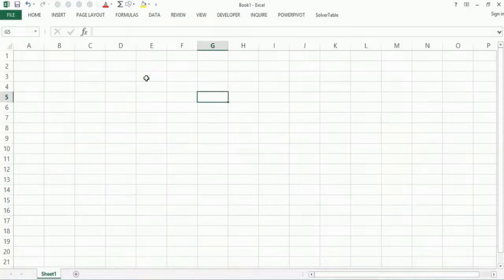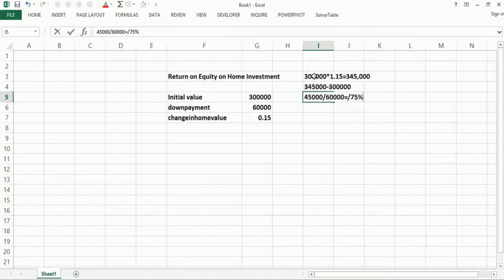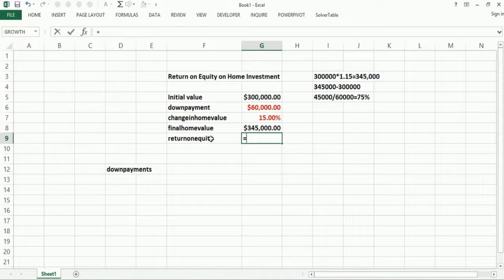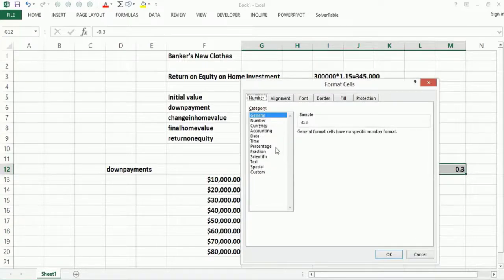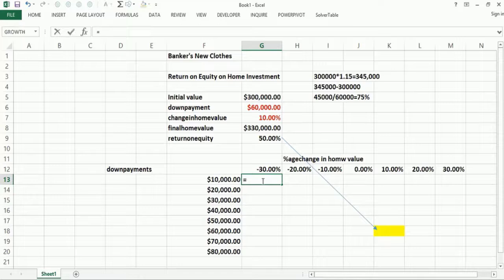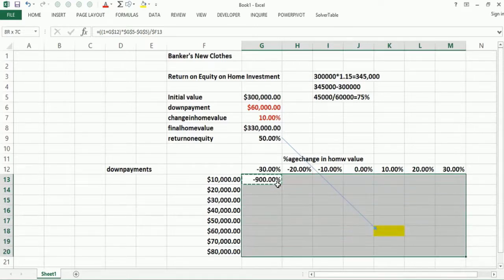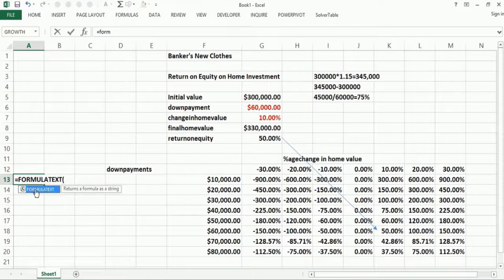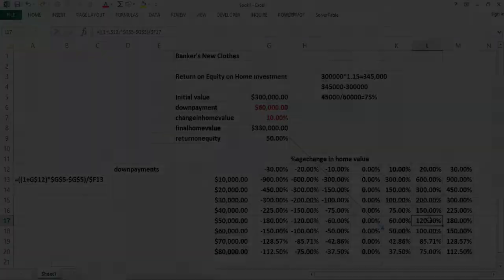Calculating The Return On Equity In Excel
Harvard asked him to create their course and Microsoft asked him to write their book. In this video, Dr. Winston discusses how to calculate the return on equity in Excel. Return on equity is a percentage of return on a real estate investment property as related to the equity in the property.

To follow along to this video with the file, you can download the file here: